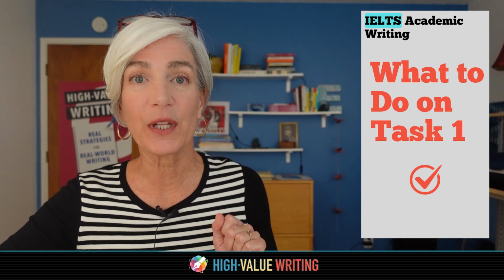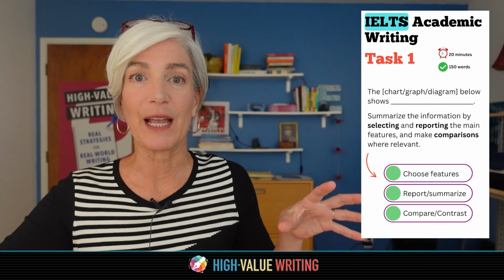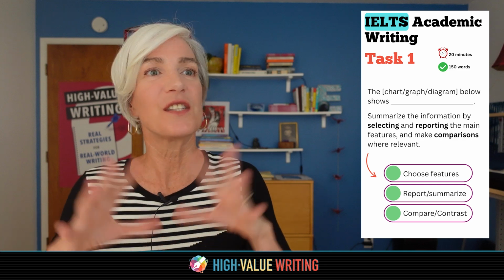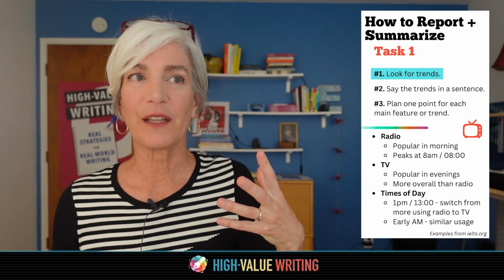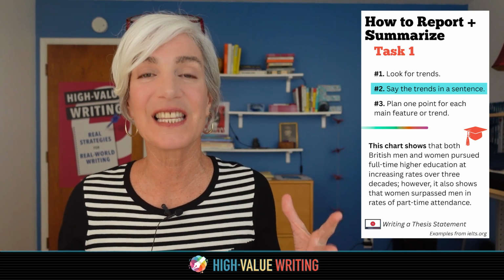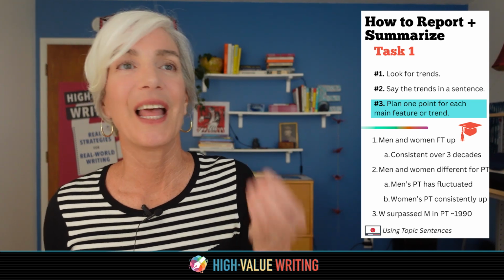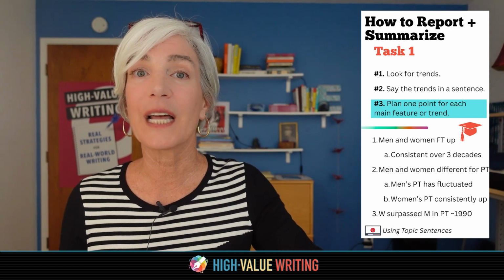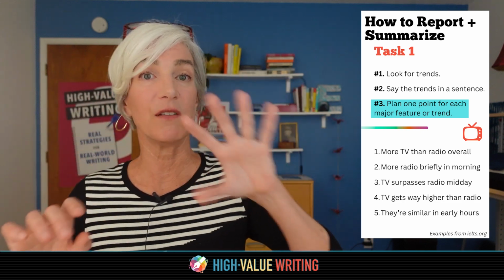Easy IELTS Writing Task 1 Tips You Need to Know!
Want to boost your IELTS Writing score? In this video, I’ll show you exactly how to approach the IELTS Writing Task 1of the Academic IELTS to aim for a Band 8 or higher. Whether you're struggling with bar charts, line graphs, pie charts, or tables — this step-by-step guide has you covered.

✅ You'll learn:
● How to analyze visual data quickly and accurately
● The ideal structure for a high-scoring Task 1 response
● Key compare/contrast vocabulary and phrases to boost your Lexical Resource score
● How to meet the Band Descriptors for Task Achievement, Coherence, and more

💡 Plus: real example breakdowns and expert writing tips!
📌 Great for serious IELTS prep, self-study, or classroom support.

VIDEO CHAPTERS:
00:00 - Intro
01:27 - What to Do on Task 1
02:49 - How to Choose the Features
07:45 - How to Report and Summarize
14:43 - How to Make Comparisons
17:59 - From Outline to Essay